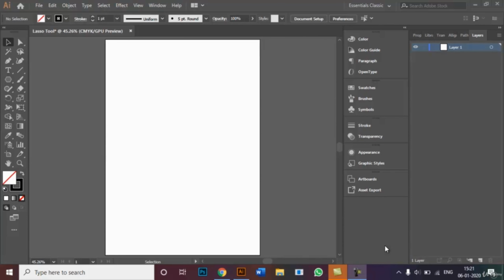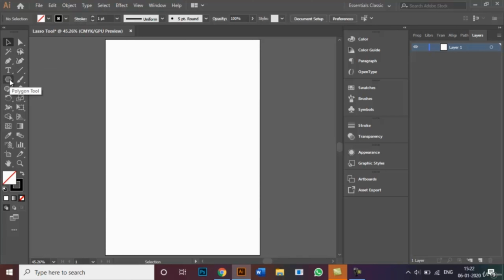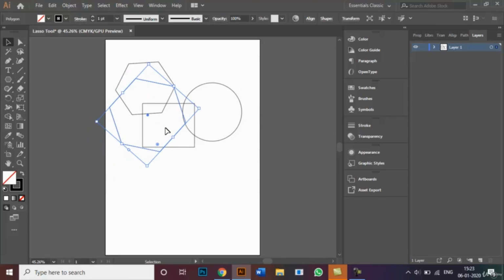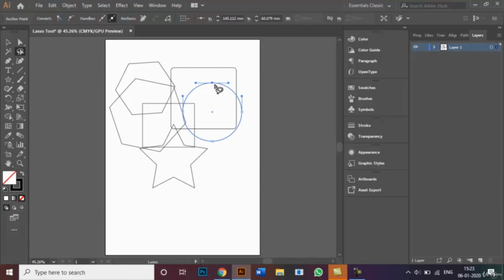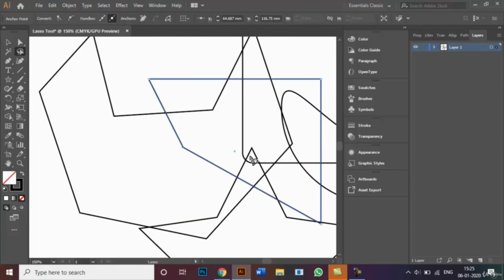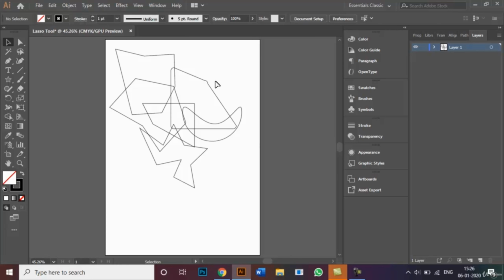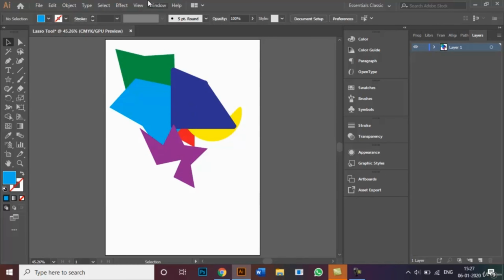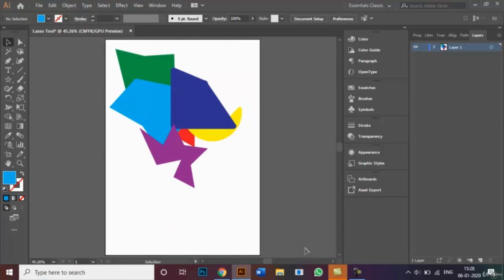How to Use the Lasso Tool in Adobe Illustrator CC 2020 | Easy Selection Tips for Beginners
🔍 Want more control over your selections in Adobe Illustrator? The Lasso Tool is perfect for selecting anchor points, paths, and objects with precision!

In this beginner-friendly tutorial by Digital Marts, you’ll learn:
✅ What is the Lasso Tool in Illustrator?
✅ How to use it to select complex shapes and points
✅ Differences between Lasso Tool and Direct Selection Tool
✅ Tips for cleaner, more accurate selections
✅ Real-use examples: editing vector shapes, refining logos, and more

🎯 Ideal for anyone working with detailed vector paths or custom shape editing in Adobe Illustrator CC 2020.